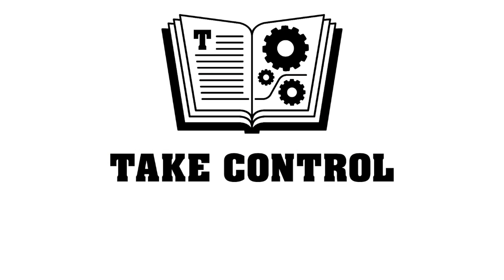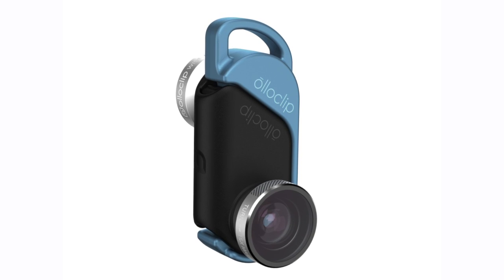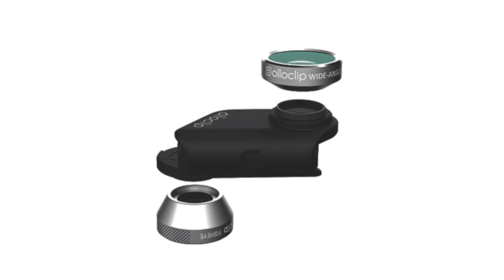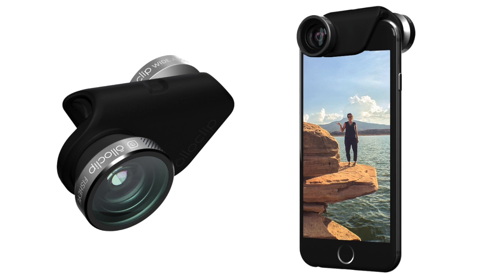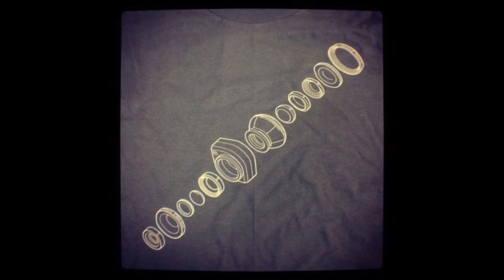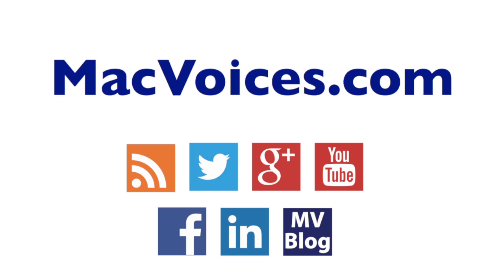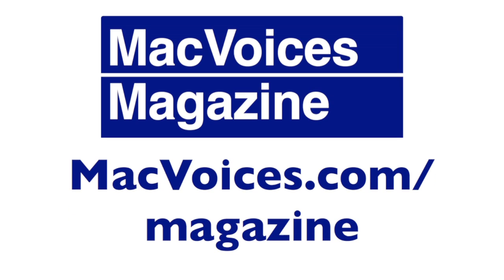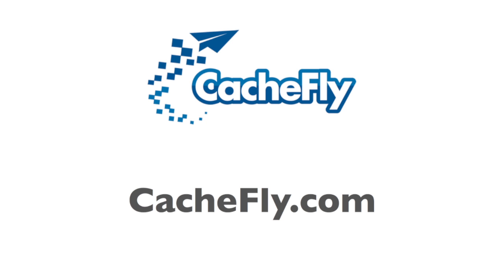MacVoices #14220: Patrick O'Neil Introduces The olloclip for iPhone 6 and iPhone 6 Plus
Patrick O’Neil, the CEO of olloclip, shows off the newest olloclip, a complete redesign for the iPhone 6 and iPhone 6 Plus. The new form factor allows not only for the trademark wide-angle, fish-eye and two different macro lenses to be used to improve the versatility of the great new cameras, but also lets you use the wide-angle and fish-eye lenses for some unique selfies. Patrick explains how the new design came about, the new options you have to carry your olloclip, and why a particular design decision was made that will come into full play when they release their new phone case.